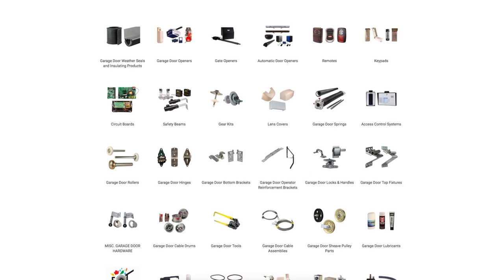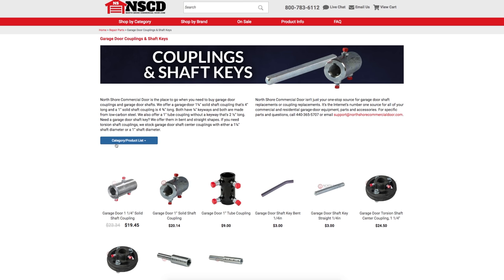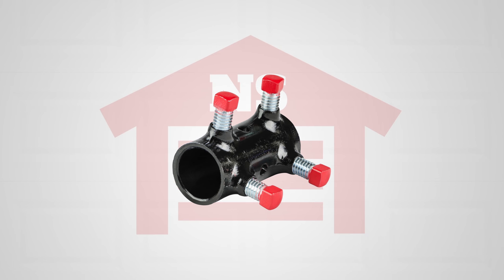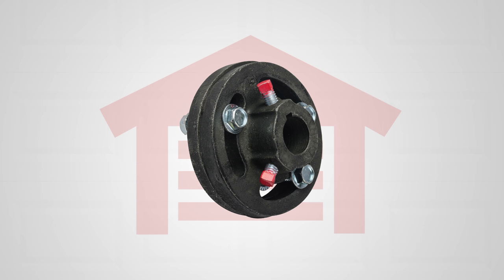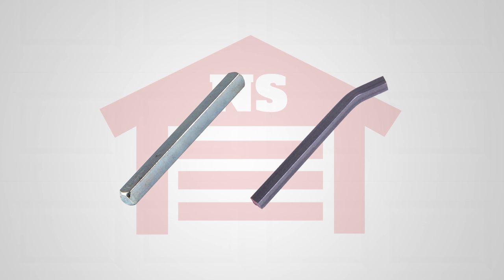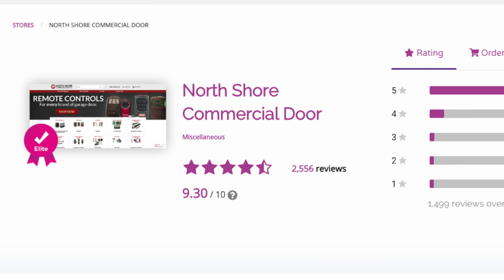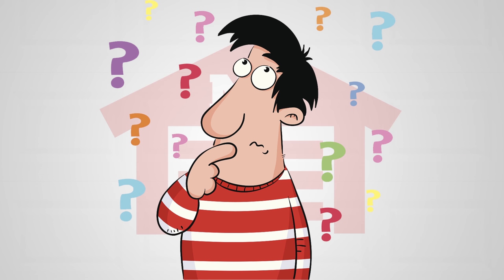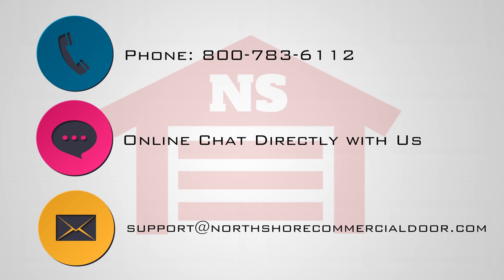Couplings Shaft and Keys by NSCD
North Shore Commercial Door is the place to go when you need to buy garage door couplings and garage door shafts. We offer a garage-door 1¼" solid shaft coupling that's 4" long and a 1" solid shaft coupling is 4 ¾" long. Both have ¼" keyways and both are made from low-carbon steel. We also offer a 1" tube coupling without a keyway that's 2 ½" long. Need a garage door shaft key? We offer them in bent and straight shapes. If you need torsion shaft couplings, we stock garage door shaft center couplings with either a 1¼" shaft diameter or a 1" shaft diameter.

NorthShoreCommercialDoor.com Production